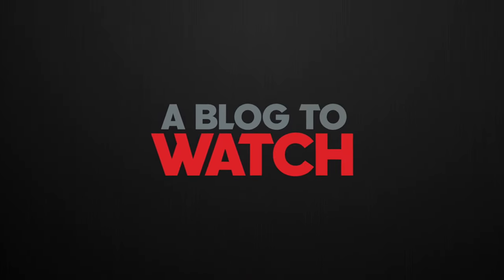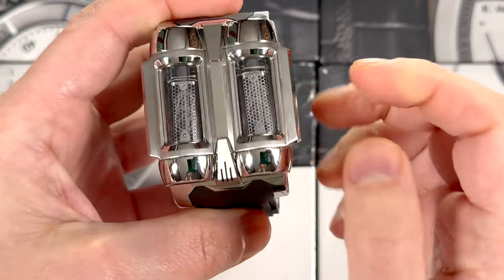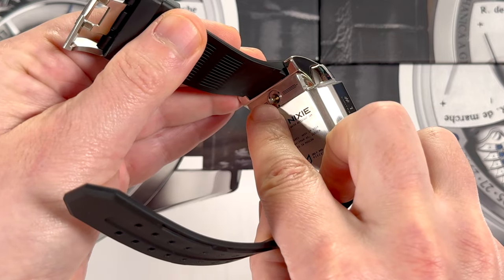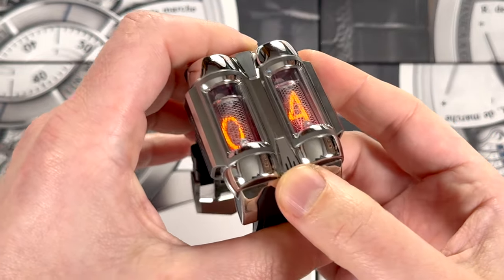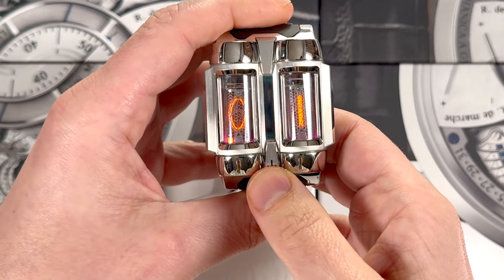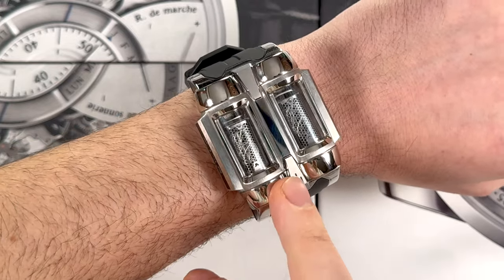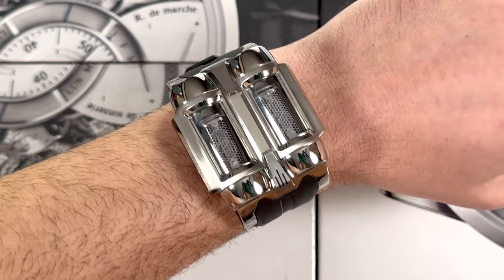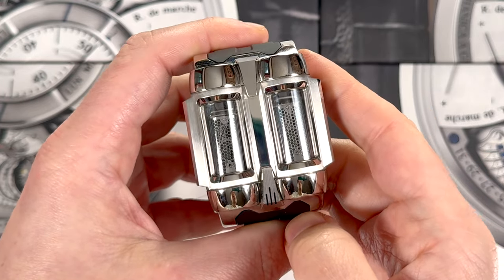Gelfman IN-16 Nixie Tubes Watch Review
Ariel Adams of aBlogtoWatch reviews the limited edition Gelfman IN-16 Nixie Watch. This high-end technology watch includes two authentic Soviet-era Russian IN-16-size nixie tubes along with a PC computer-connected control board that is user-customizable. The PC connection is also how the time and date are set. See the full review of the Gelfman Nixie IN-16 watch on the aBlogtoWatch website here:

This video review was shot on an Apple iPhone 14.